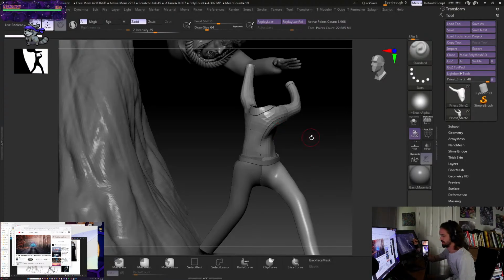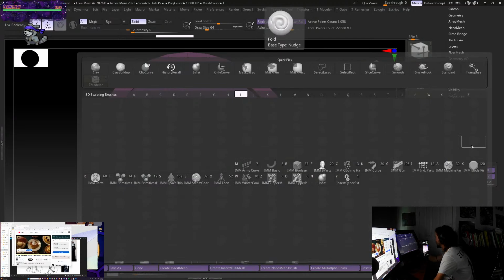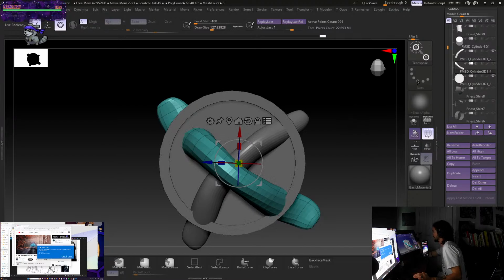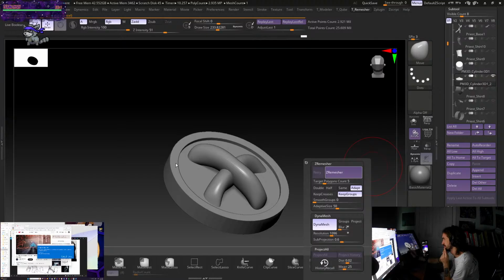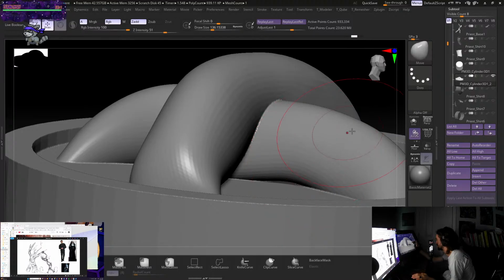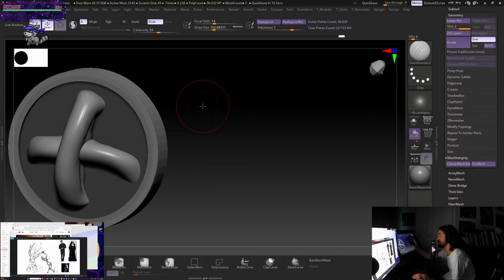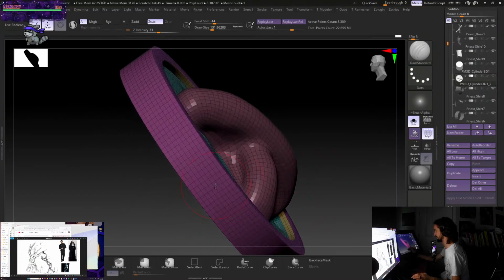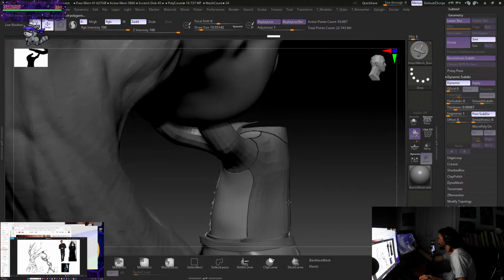ZBrush Horror Sculpt: Modeling a Dress Shirt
Watch me sculpt this dress shirt for this horror sculpt!